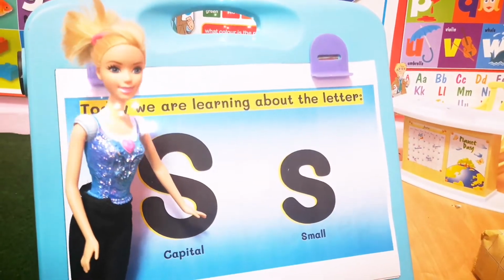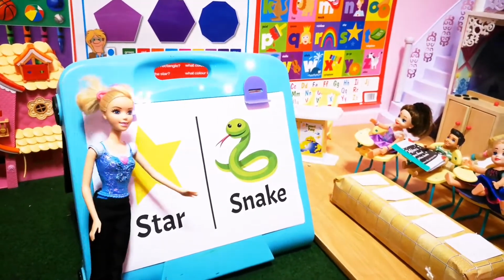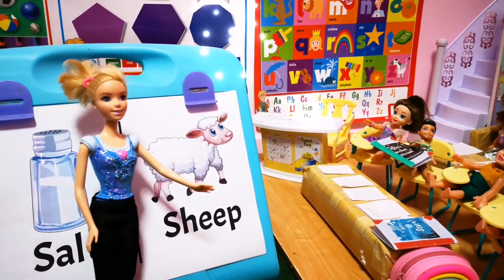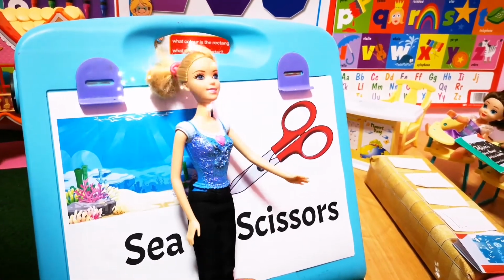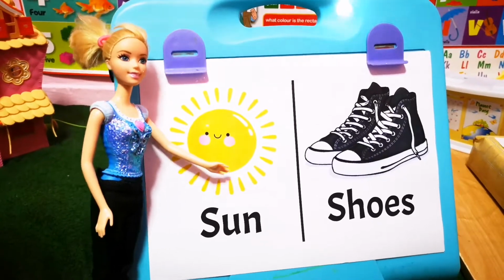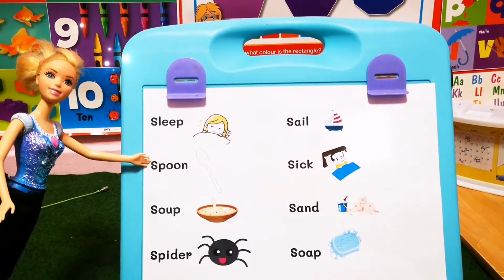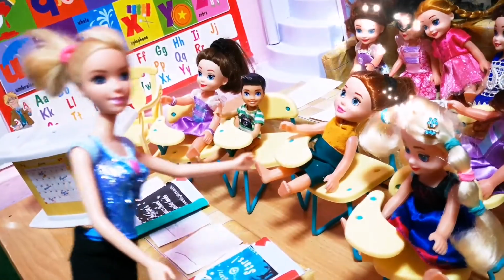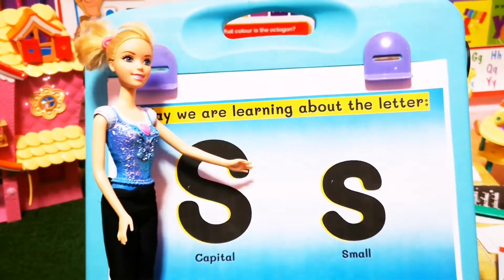Learn the letter S with dolls | Words that begin with the letter S